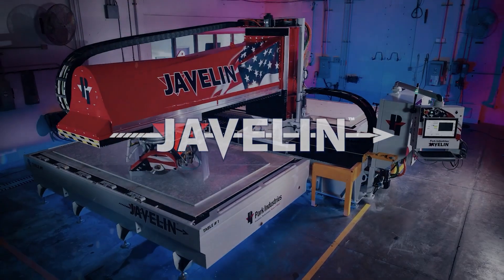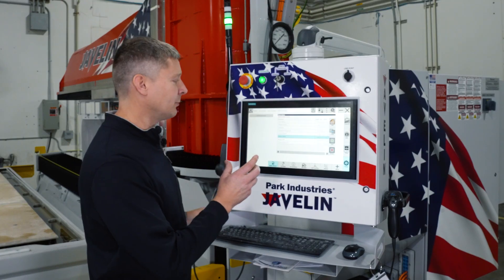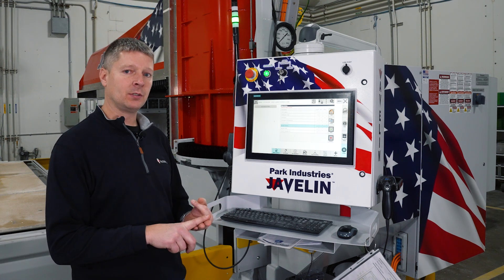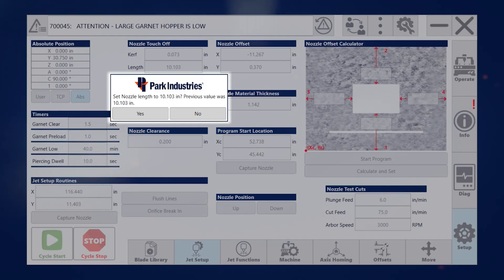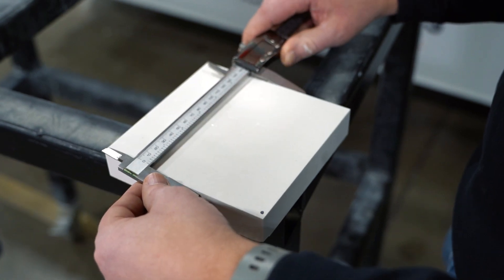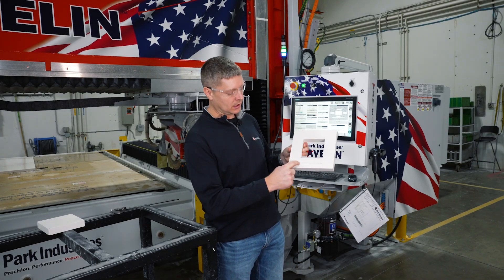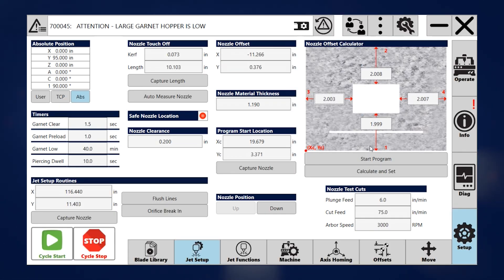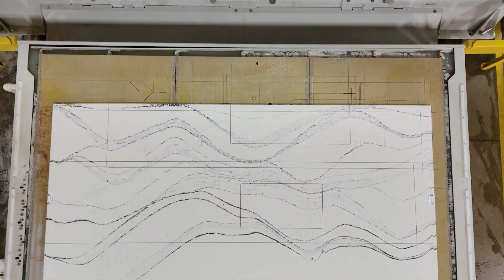Easily Calibrate your Sawjet with EZ™ Cal | Calculator Offsets, Auto Measuring & More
Park Industries exclusive EZ Cal™ system on the JAVELIN™ CNC Sawjet offers a fast and easy calibration process to help manage blades, measure tools, and calculate offsets. The JAVELIN makes it EZ to achieve precise blade to jet transitions and removes the need for manual calculations or a tedious process. Spend more time cutting, less time calibrating, and be confident your cnc sawjet is dialed it for unmatched accuracy!

In this video, see just how easy it is to calibrate your sawjet with the EZ Cal system!